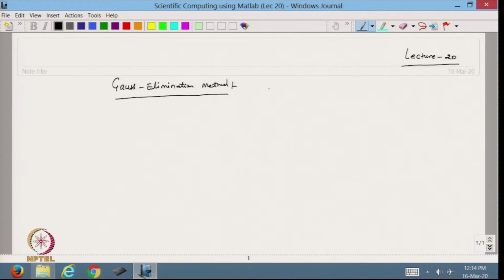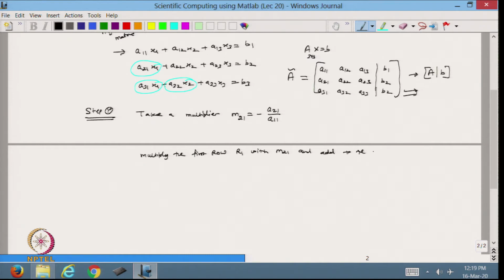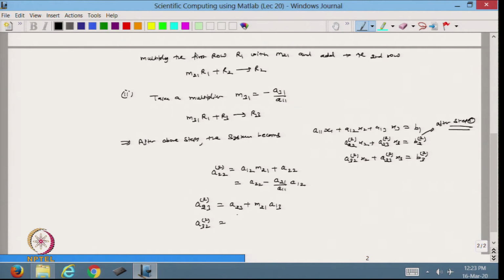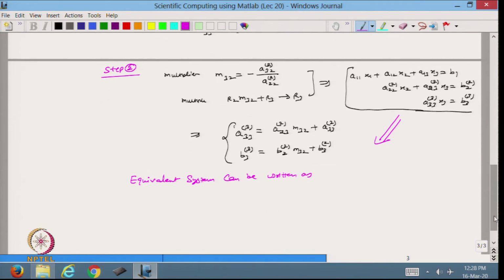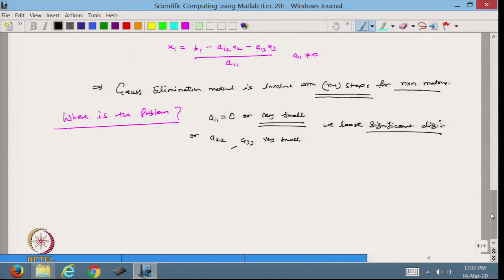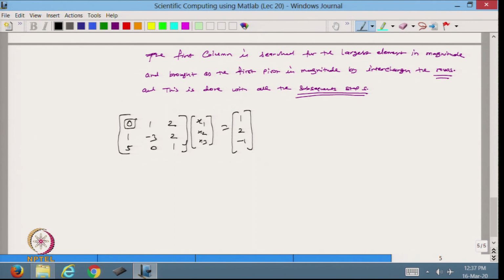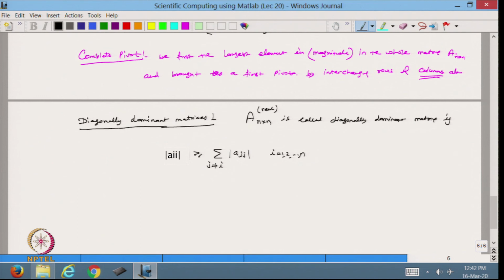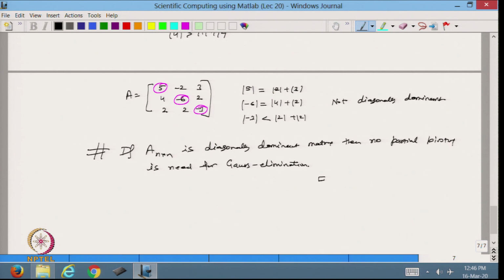Gauss Elimination Method for solving Linear System of Equation